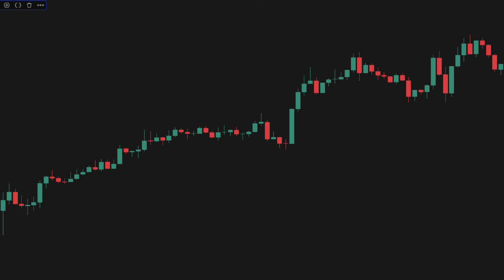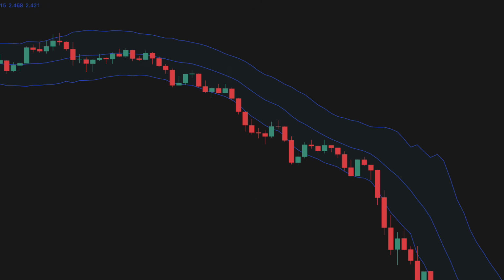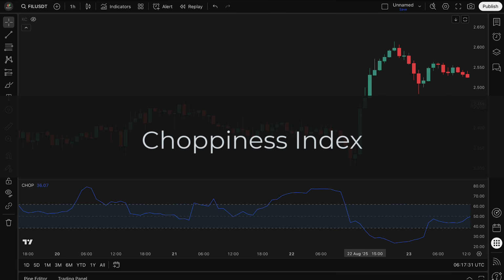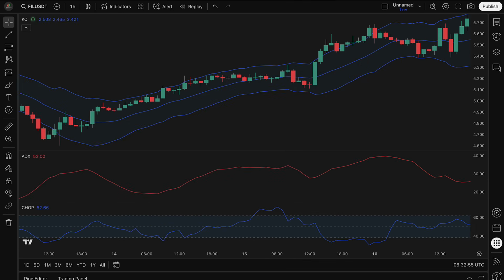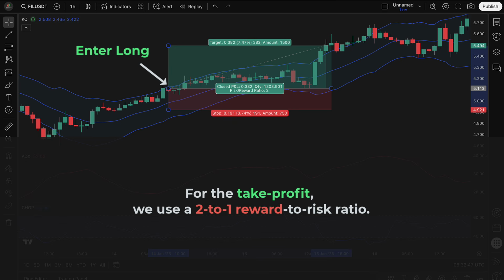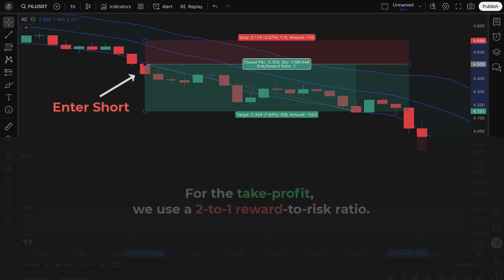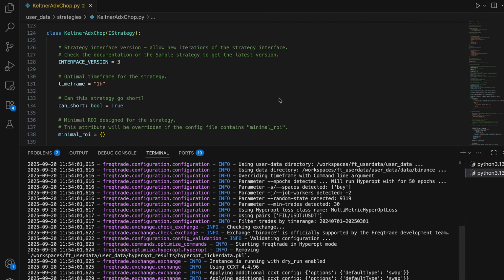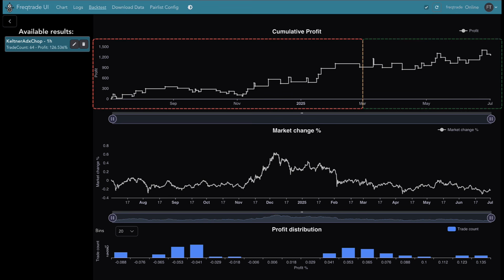Keltner Channel Strategy made 126% Profit! (Full Tutorial)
In this video, we’re exploring the Keltner Channel Strategy, We’ll go through the entire process — from explaining how the strategy works, to optimizing it using Freqtrade, an open-source trading bot, and finally running backtests to see how it performs.